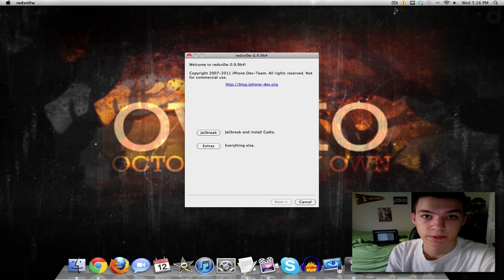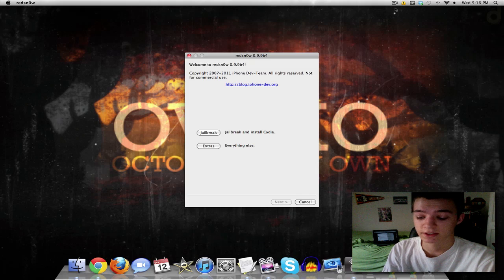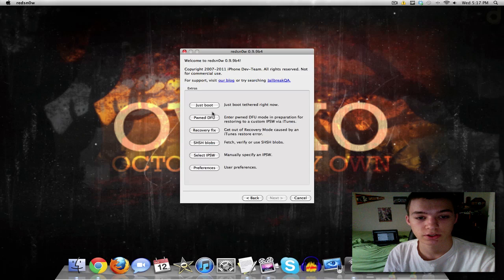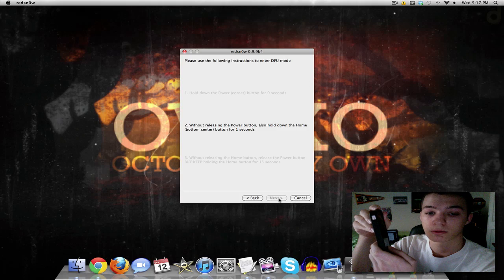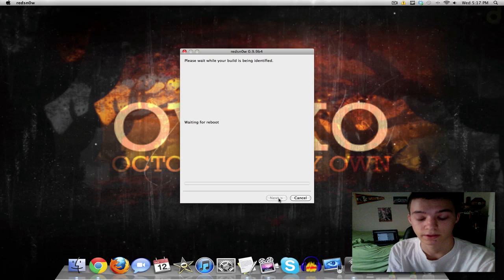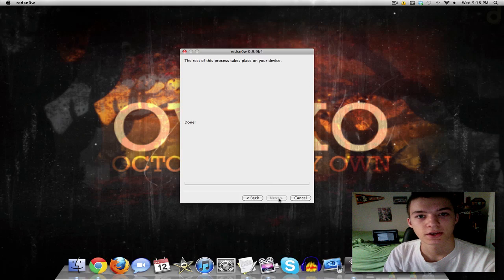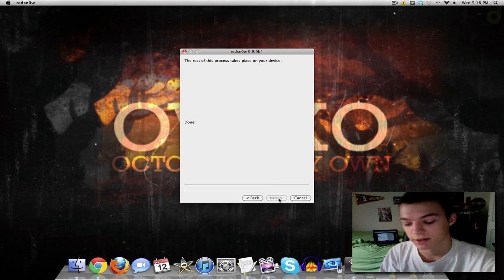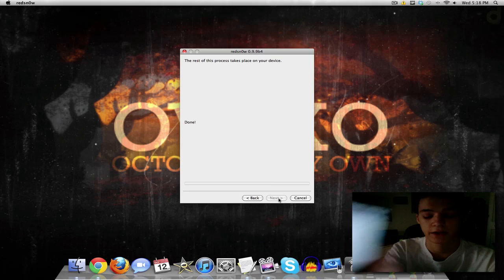How To: Fix White/Blank Cydia Icon & Cydia Crash in iOS 5 / 5.0.1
This is the simple solution to fixing the white/blank Cydia icon on your freshly jailbroken iOS 5 device. This also fixes the Cydia crash problem.